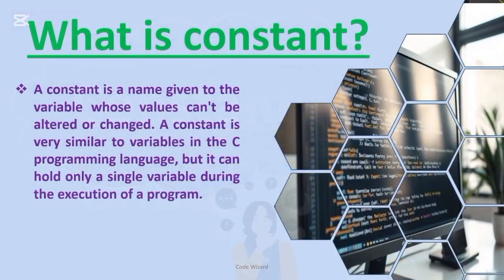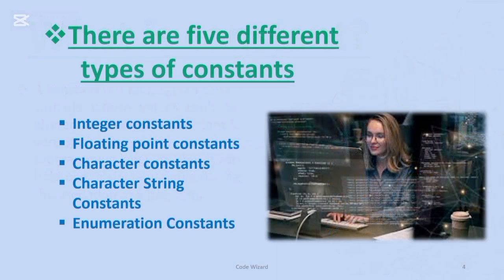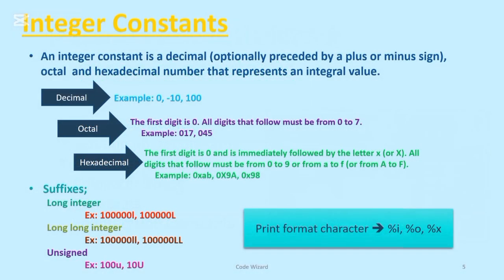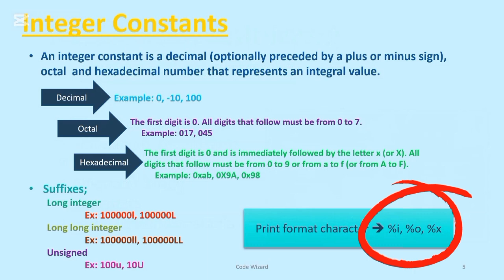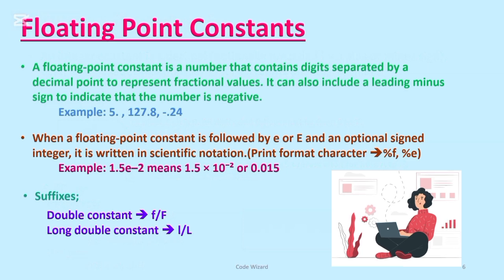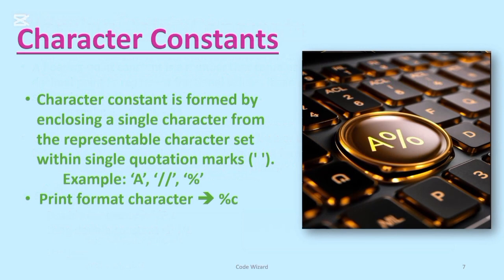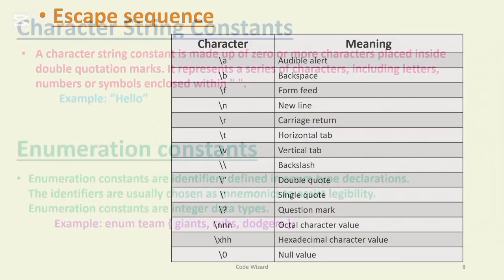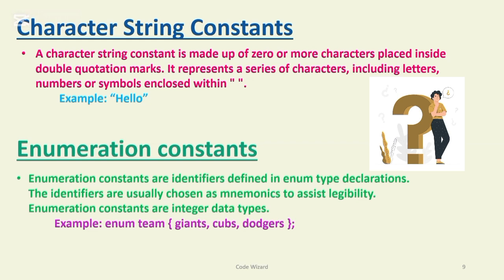Constants in C Programming